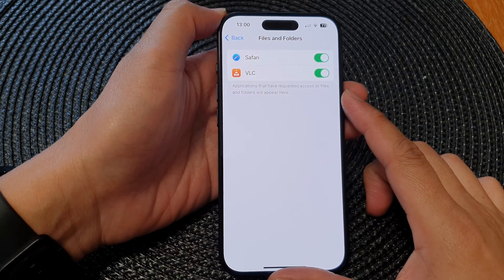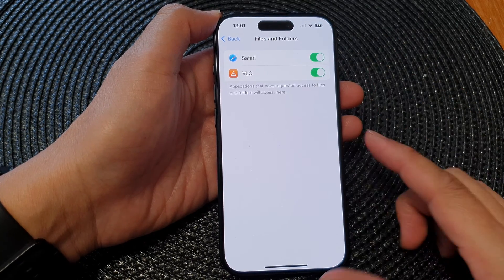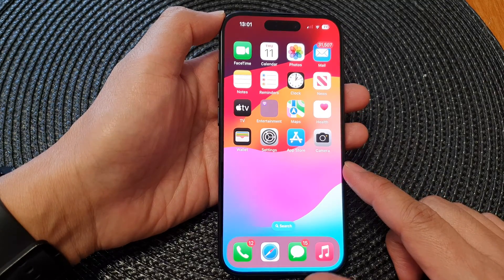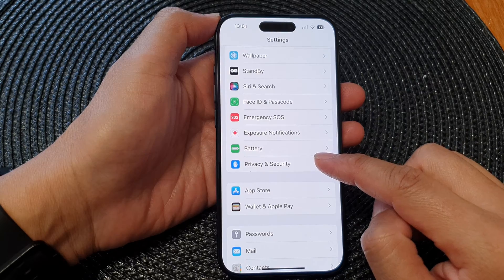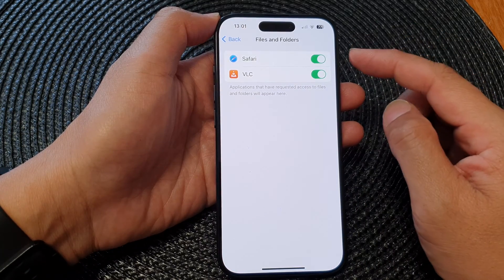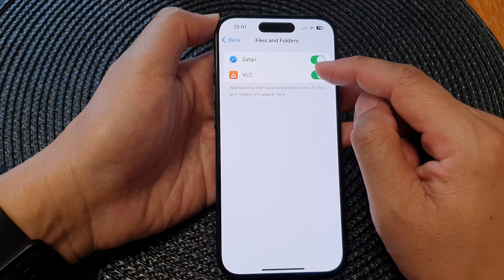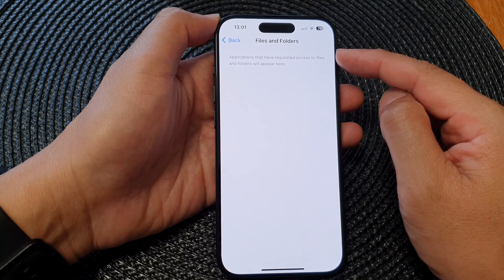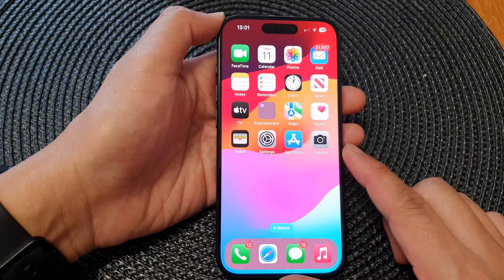iPhone 15/15 Pro Max: How to Allow/Block App Permissions To Access Files & Folders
In this comprehensive tutorial, discover the secrets to managing app permissions on your cutting-edge iPhone. Learn how to seamlessly allow or block access to files and folders, putting you in control of your device's privacy and security settings.